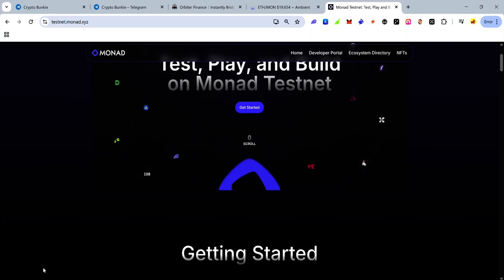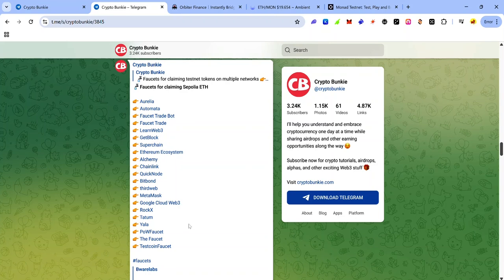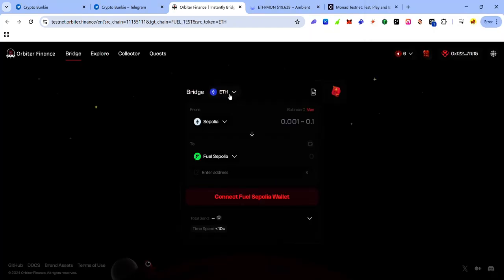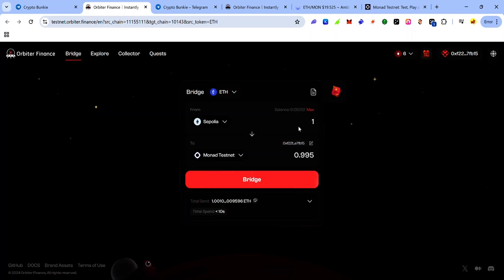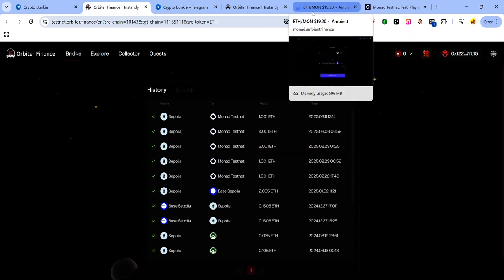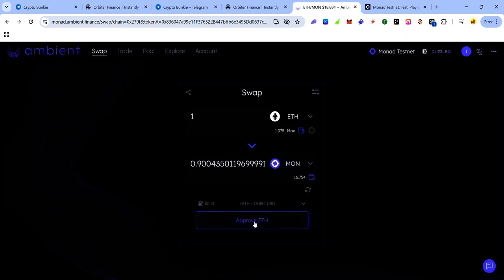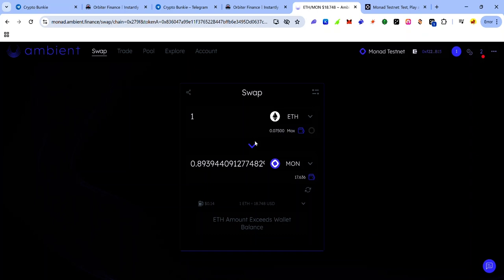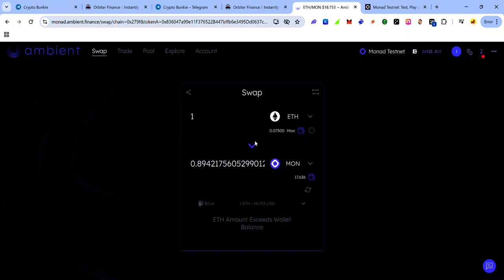Monad Testnet Faucet Claim Guide: How to Get Unlimited Monad Testnet Tokens💡Monad Testnet Tutorial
Monad faucet tutorial: Discover how to get Monad testnet tokens step by step with Sepolia ETH

Monad ETH CA: 0x836047a99e11F376522B447bffb6e3495Dd0637c

Get the latest Monad Testnet updates🚨

BONUS 🎁🎁🎁